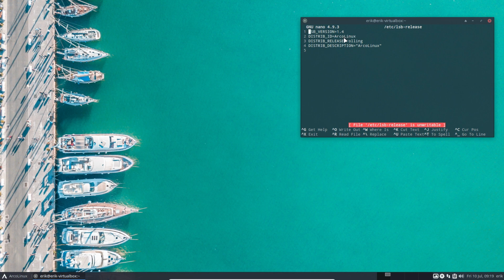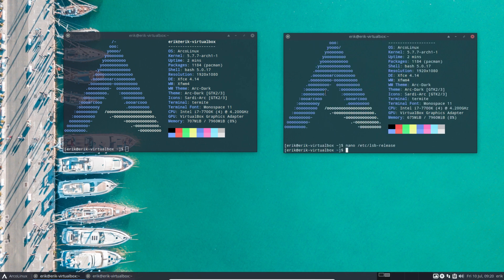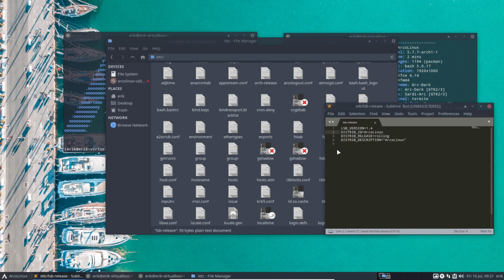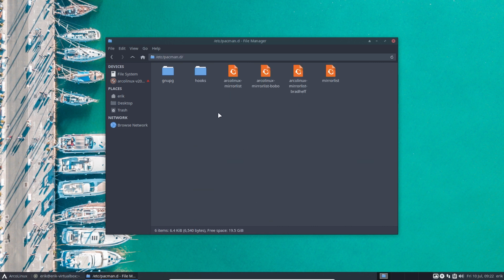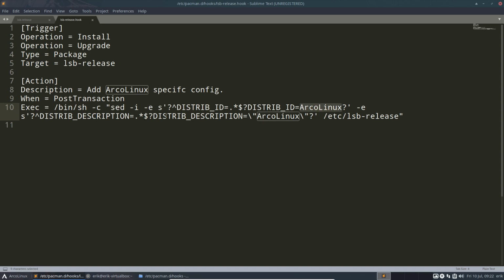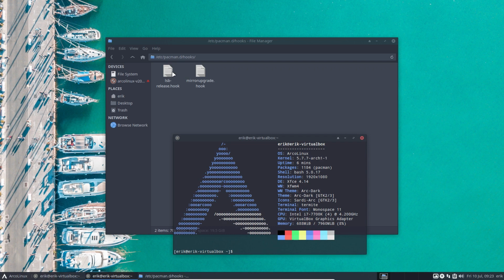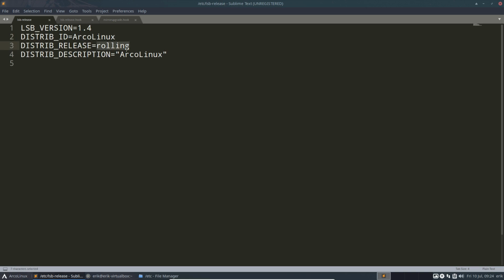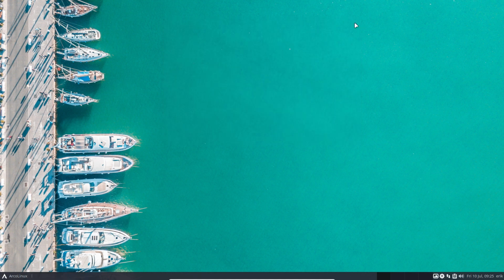ArcoLinux : 1598 ArcoLinux discards numbering in lsb-release and goes rolling